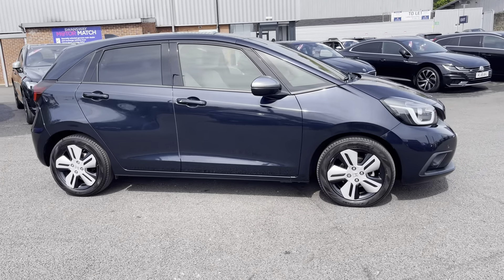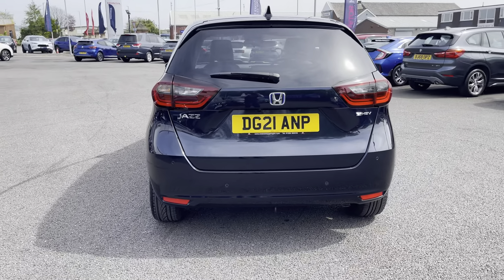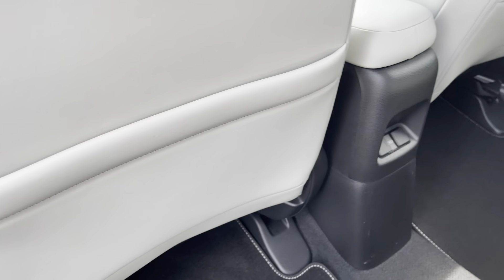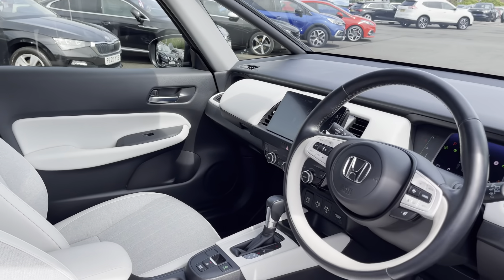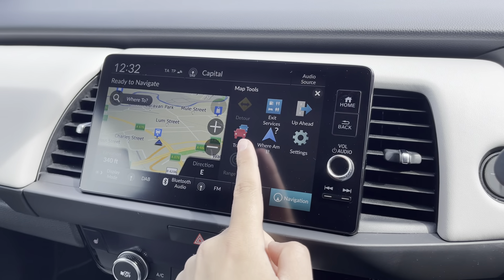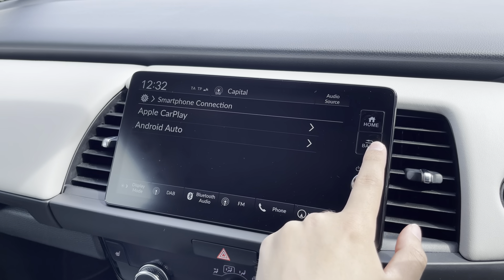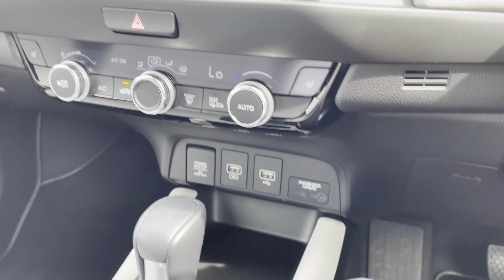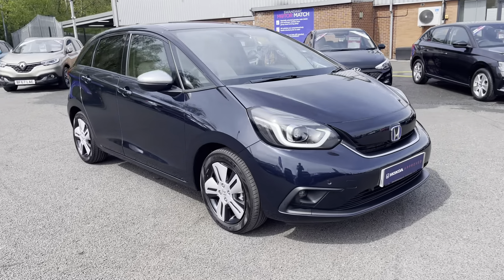Approved Used Honda Jazz 1.5 i-MMD EX -DG21ANP- Honda Bolton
Just into our stock, this Honda Jazz i-MMD EX in Midnight Blue Beam, is now available for sale from Bolton.

Reg number: DG21ANP
Fuel: Petrol Hybrid
Transmission: Automatic
Mileage: 8,083

Top Features
- Parking Sensors
- Magic Seat Flexibility System
- Apple Car Play/Android Auto
- Rear Camera

00:00-00:13 Intro
00:14-00:32 Exterior Features
00:33-00:54 Rear Interior
00:55-02:12 Front Interior/Key Features
02:13-02:21 Outro